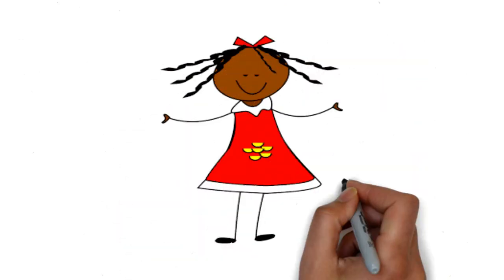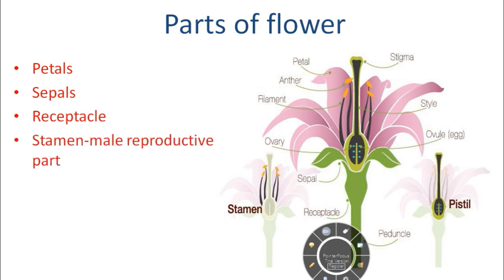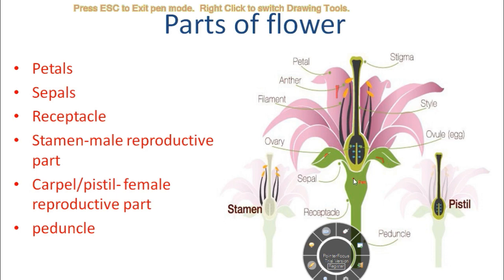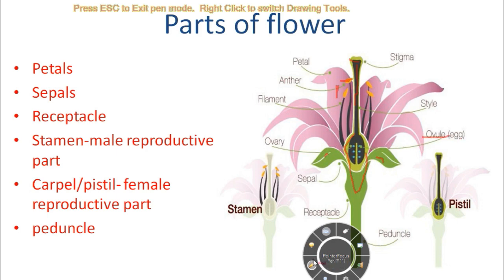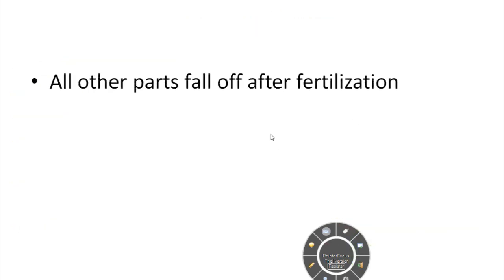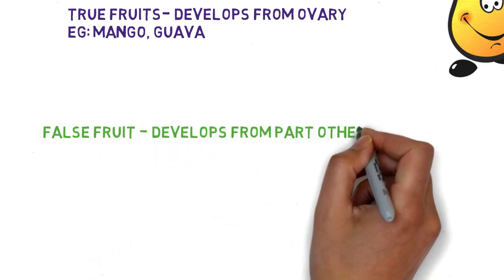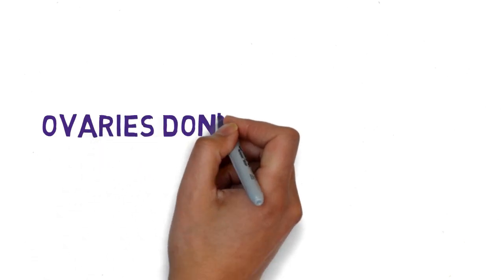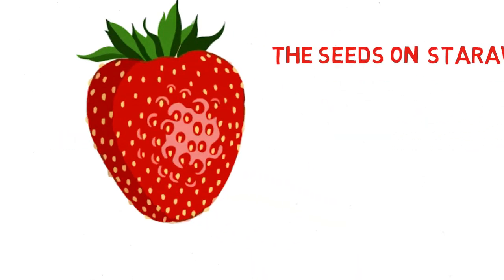Why Strawberry has seeds outside? || true and false fruits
fruits develop from flowers, in true fruits after fertilization in flowers ovary swells up to form fruit and ovule develops into seed but in false fruits like strawberry which has multiple ovaries, receptacle develops into fruit. the seeds outside the strawberry are tiny fruits embedded on surface each having a seed.